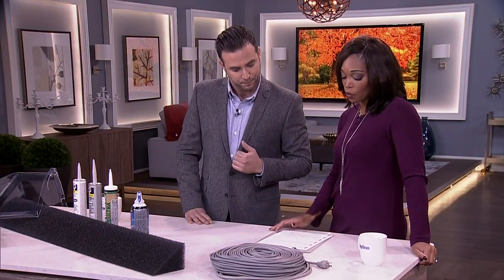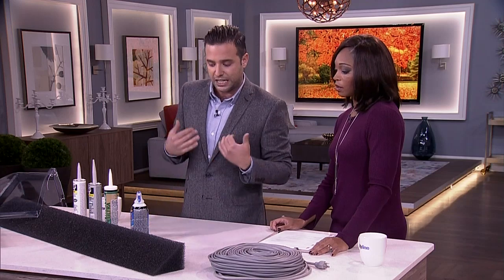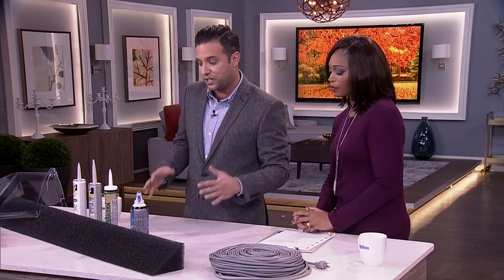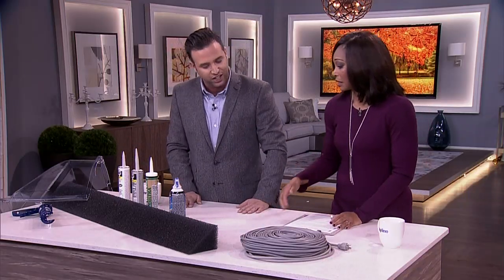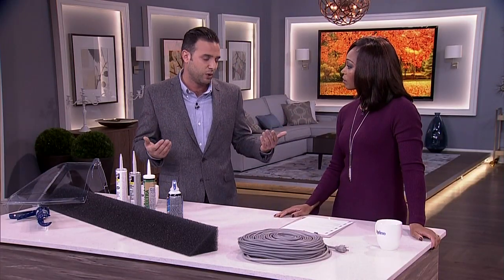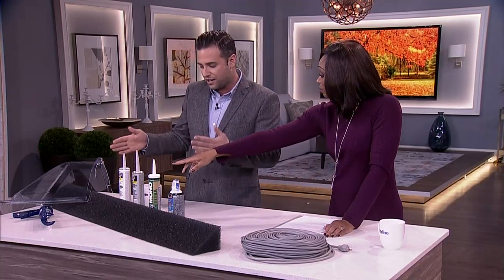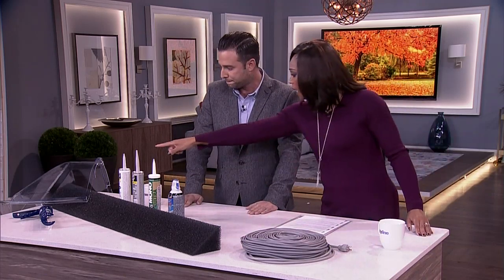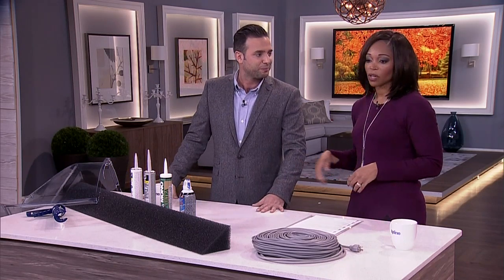How to winter-proof your home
As a homeowner, it's better to be safe than sorry. General contractor Chris McGimsie show us to properly prepare your house for the winter.